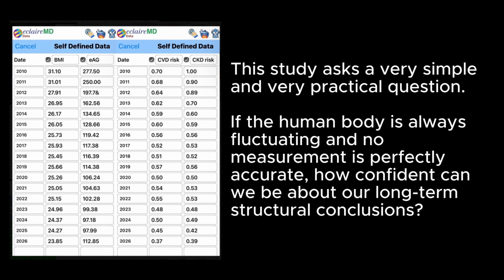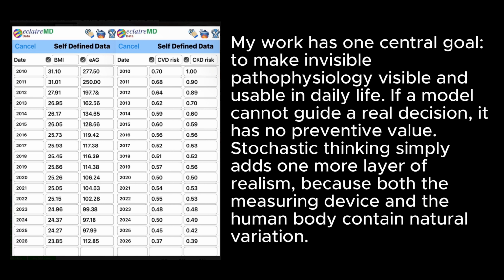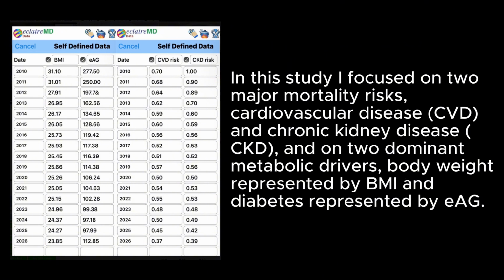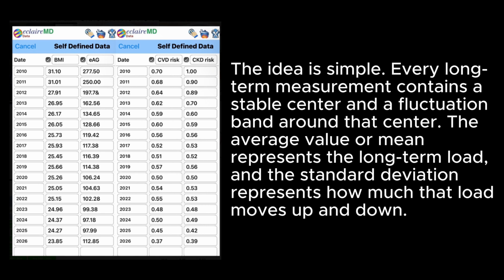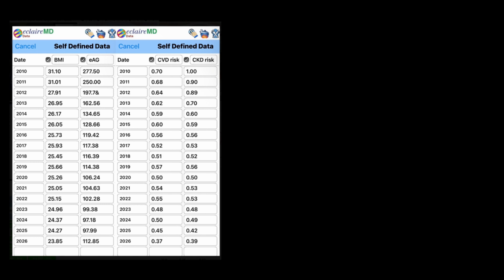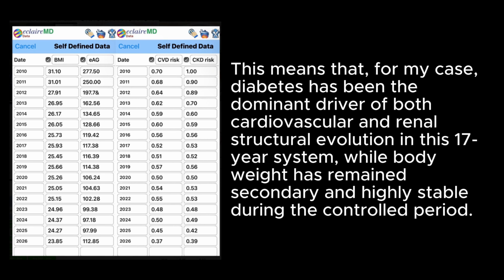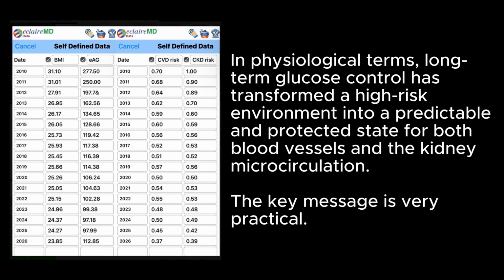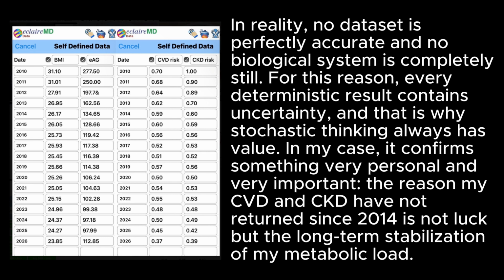ChatGerry Using Stochastic Tool for Investigating Risks of CVD and CKD (No.1546, VPT#099, 2/23/2026)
ChatGerry

Using Stochastic Tool for Investigating Risks of CVD and CKD (No.1546, VPT#099, 2/23/2026)

EclaireMD Foundation

Category:  CVD, CKD and Methodology

This study asks a very simple and very practical question.

If the human body is always fluctuating and no measurement is perfectly accurate, how confident can we be about our long-term structural conclusions?

I have already examined my 17-year record from 2010 to 2026 using descriptive narrative analysis, topology, and the viscoplastic energy method, and all three approaches told the same story. The stochastic method is not introduced to change that story but to test its reliability under real-world uncertainty.

My work has one central goal: to make invisible pathophysiology visible and usable in daily life. If a model cannot guide a real decision, it has no preventive value. Stochastic thinking simply adds one more layer of realism, because both the measuring device and the human body contain natural variation.

Chronic disease does not behave like a static number. Living tissues and organs are time-dependent and path-dependent, which means that today’s condition reflects the entire history of metabolic load rather than a single laboratory value. A snapshot can help with an acute decision, but a long-term record shows the true trajectory. This is why my medical research is based on continuous observation of one fully instrumented biological system over 17 years. Population studies are essential for general trends, but a dense longitudinal record is the only way to identify the governing mechanism inside a time-dependent system.

In this study I focused on two major mortality risks, cardiovascular disease (CVD) and chronic kidney disease (CKD), and on two dominant metabolic drivers, body weight represented by BMI and diabetes represented by eAG. The deterministic VMT analysis already showed that glucose control plays the primary structural role, but the stochastic extension allows me to see whether that hierarchy remains valid when natural fluctuation is included.

The idea is simple. Every long-term measurement contains a stable center and a fluctuation band around that center. The average value or mean represents the long-term load, and the standard deviation represents how much that load moves up and down. Instead of using one fixed stress value, I used three levels — low, mid, and high — to form an energy range rather than a single energy number. In daily language, this converts a clean calculation into a realistic physiological reliability band.

Findings
- Glucose variation: Large across the full 17 years, reflecting recovery from severe hyperglycemia (2010–2013) to near-normal control after 2014.
- Stable period (post-2014): Both BMI and eAG showed narrow fluctuation bands, indicating true metabolic stability.
- Energy hierarchy: Across all uncertainty ranges, eAG consistently generated higher energy than BMI. Diabetes was the dominant driver of cardiovascular and renal evolution, while body weight remained secondary but stable.
- Narrowing energy band after 2014: Quantitative sign of increasing stability. In engineering terms, load stabilized; in physiology, probability of sudden failure reduced.

Key Insights
- Chronic disease is governed by total metabolic load over time, not isolated thresholds.
- Long-term glucose control continuously reduces vascular and renal stress, increases stability, and lowers catastrophic risk.
- Large variation can mean either instability or recovery; context matters. In Hsu’s case, early high glucose created wide historical span, but recent years show predictability.
- Stochastic analysis confirms deterministic results: CVD and CKD risks have not returned since 2014 due to stabilized metabolic load.

Practical Meaning
No dataset is perfectly accurate, and no biological system is completely still. Stochastic thinking adds realism, showing that prevention depends on sustained stability rather than chasing perfect numbers. For Hsu, the absence of CVD and CKD events since 2014 is not luck but the result of long-term metabolic stabilization.

Conclusion
Stochastic analysis validates earlier findings:
- Glucose control is the dominant driver of organ risk.
- Body weight plays a secondary but stabilizing role.
- Narrow fluctuation bands after 2014 prove durable stability.
Chronic disease prevention requires focusing on long-term load and stability, not single test results.